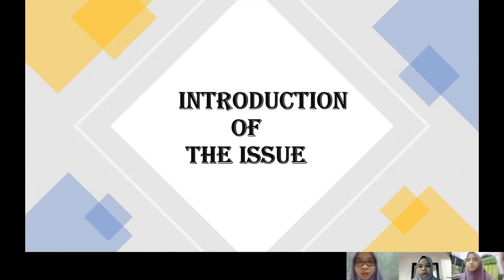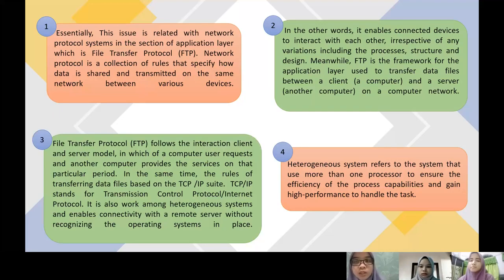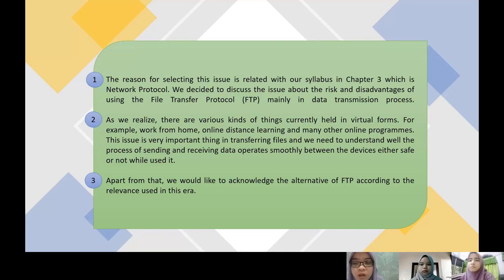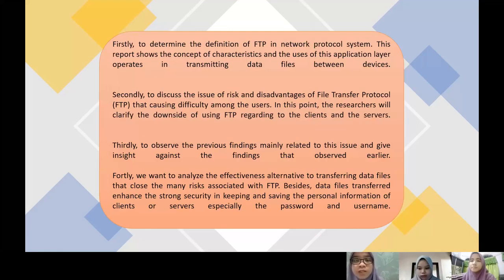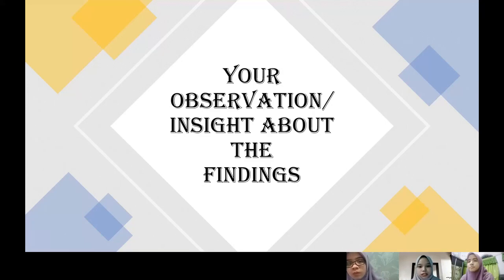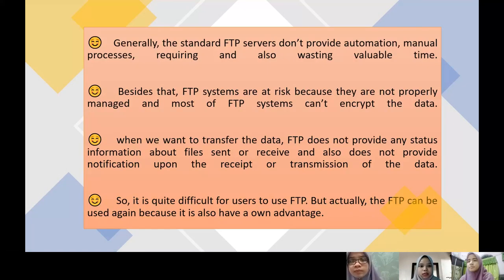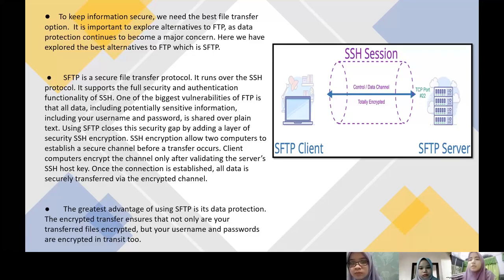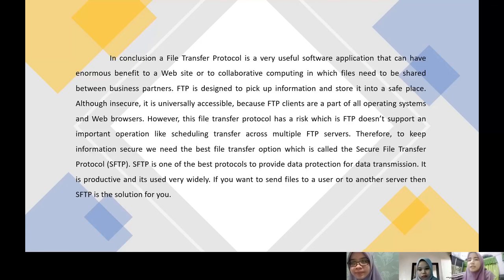MQC2 - NETWORK PROTOCOL (ISSUE: THE RISK AND DISADVANTAGES OF FTP)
NUR ATIRAH BT MOHD RAMLEE
NUR ADILAH BT AHMAD BADRI
ASMAA WAHIDA BT AHMAD RUSLI